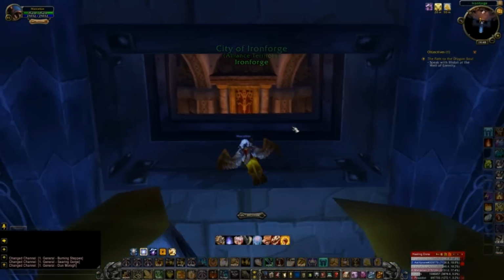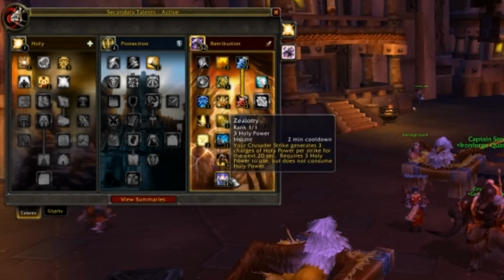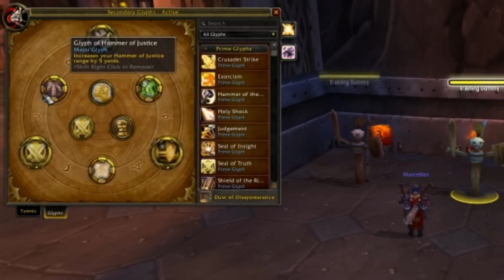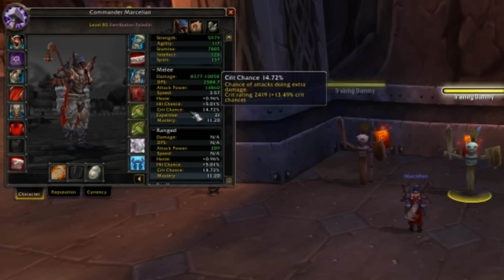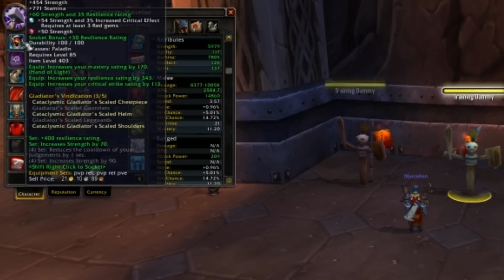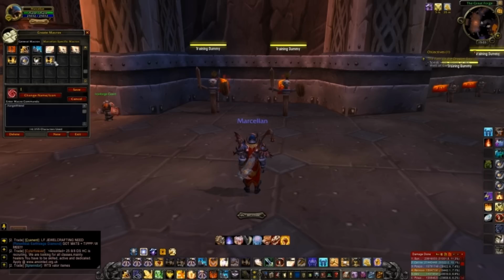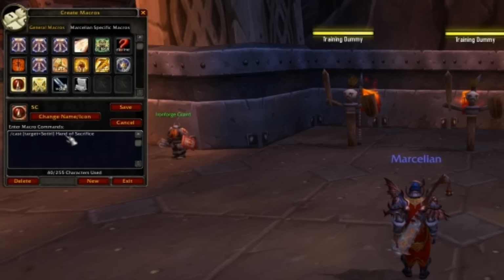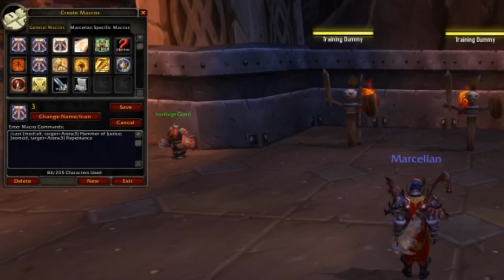85 Ret Pala PVP Talents / Glyphs / Keybinds / (Guide - Tutorial - Commentary) Patch 4.3.4 part 1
Macro's

---Opener---
/cast Judgement
/cast Guardian of Ancient Kings

---Trun Evil (mouse over)---
/cast [target=mouseover,exists] Turn Evil; Turn Evil

---Word of Glory---
/cast [mod:alt, target=name of your party member1] Word of Glory; [nomod, target=name of your party member2] Word of Glory

---Hand of Protection---
/cast [target=name of your party membe] Hand of Protection

---Hand of Sacrifice---
/cast [target=Sotiri] Hand of Sacrifice

---Hammer of Justice / Repentance Arena 1---
/cast [mod:alt, target=Arena1] Hammer of Justice; [nomod, target=Arena1] Repentance

---Hammer of Justice / Repentance Arena 2---
/cast [mod:alt, target=Arena2] Hammer of Justice; [nomod, target=Arena2] Repentance

---Hammer of Justice / Repentance Arena 3---
/cast [mod:alt, target=Arena3] Hammer of Justice; [nomod, target=Arena3] Repentance

---Hand of Freedom (mouse over)---
showtooltip Hand of Freedom
/cast [target=mouseover,help,exists][help][target=player] Hand of Freedom

---Rebuke---
showtooltip Rebuke
/cast [mod:alt, target=focus] Rebuke; [nomod] Rebuke

---Holy Damage Macro---
/cast Inquisition
/cast Avenging Wrath

---Melee Damage Macro---
/cast Zealotry
/cast Inquisition
/use Cataclysmic Gladiator's Badge of Victory
(or whatever damage trinket u have)

---Weapon Switch Macro---
/equip Cataclysmic Gladiator's Greatsword
/equip Gurthalak, Voice of the Deeps (or whatever other 2 hand weapon u have)

---ADDONS---

BANG Core
BattlegroundTargets
eCastingBar
GladiatorlosSA
Gladius
Healers have to die
Interrupt Bar
KA Holy Power
Movable Holy Power
OmniCC
Portrait Timers
Tidy Plates

Guide / Tutorial on basic things you need to know and do as a Ret Paladin in Arena, for the new patch 4.3.4
After patch 4.3 Retribution Paladins had a nerf at Wings but an overall increase on damage in general. So we don't have a huge burst anymore, but our sustained damage is quite significant now.

Again, this is all spec for PvP, and the spec is what i feel most comfortable with, not the absolute best.

Retribution Paladin PvP Guide by Marcelian